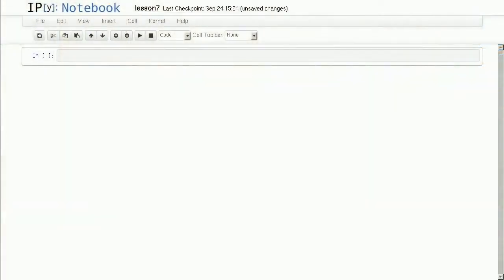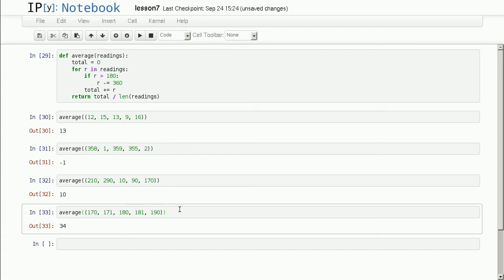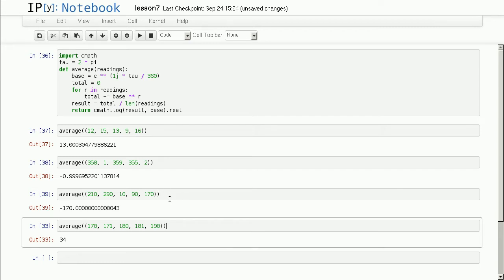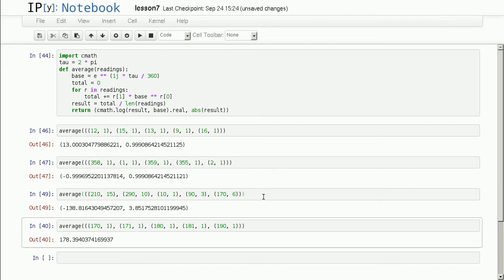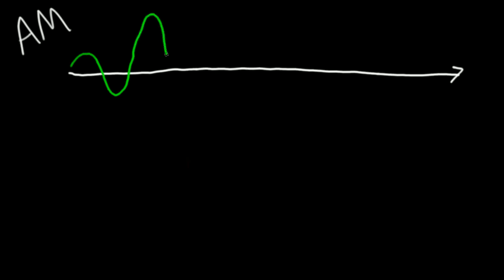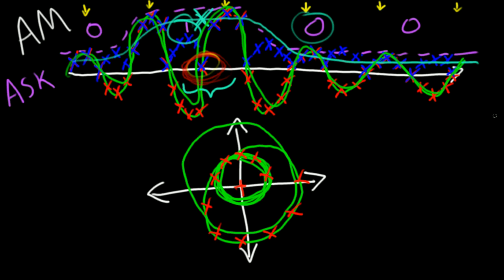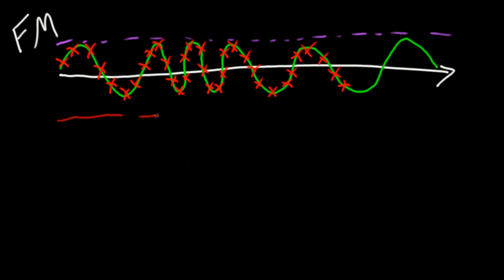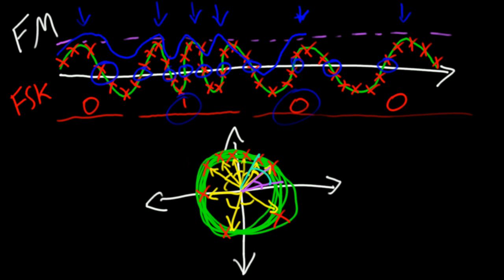HRF 07 Complex Numbers in DSP